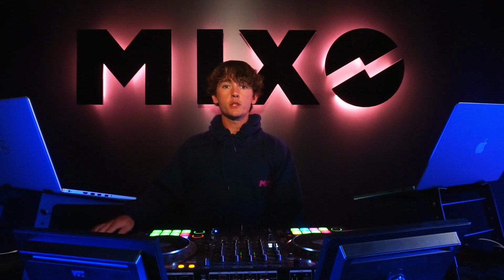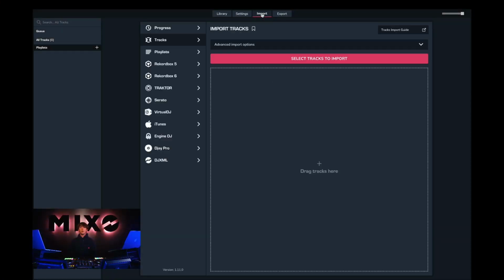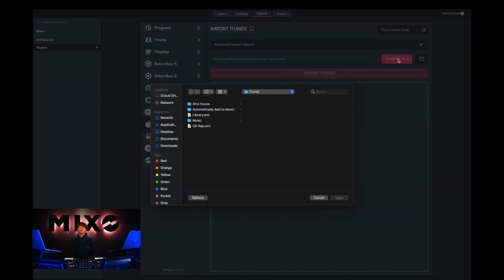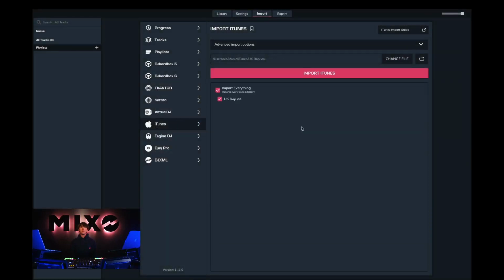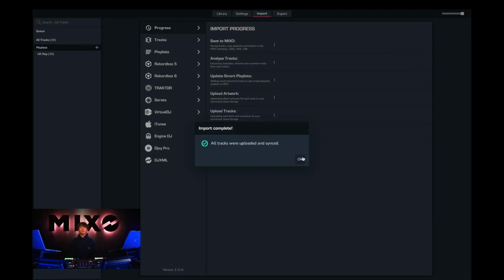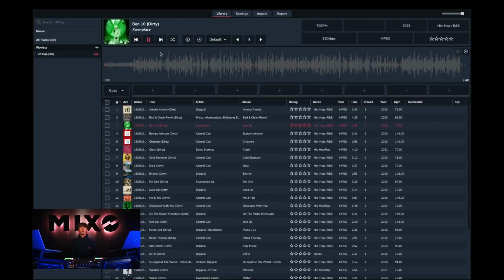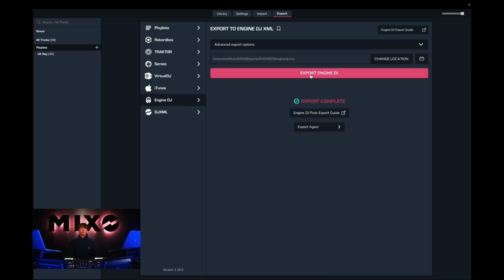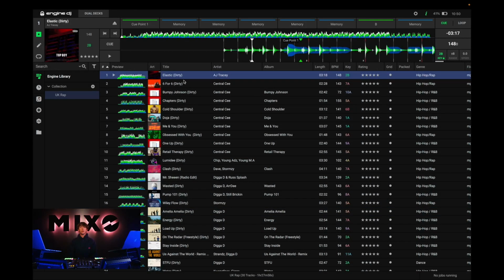MIXO: Import from iTunes to Engine DJ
Subtitles available, please turn on CC.